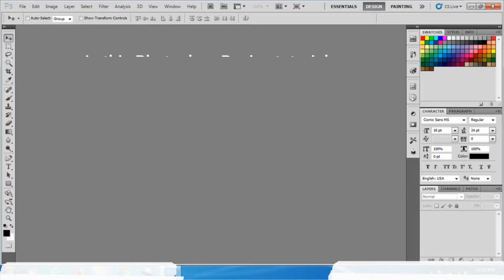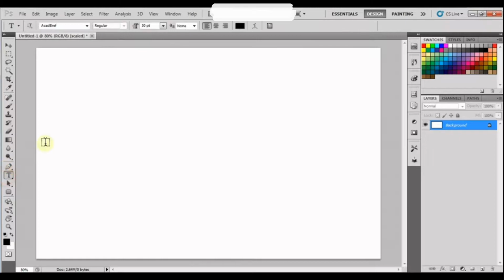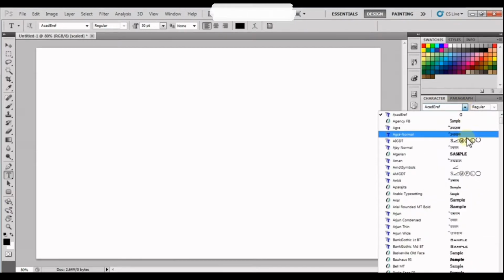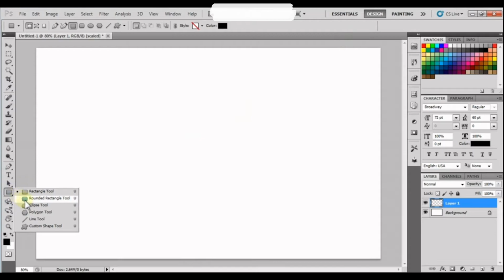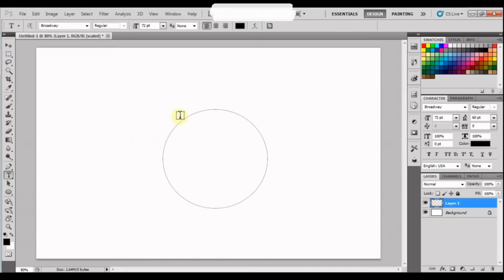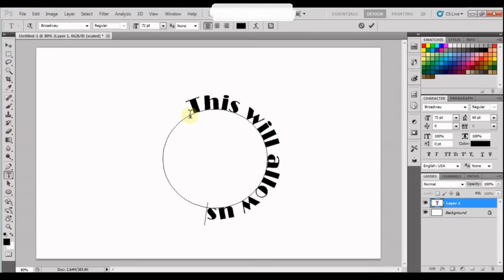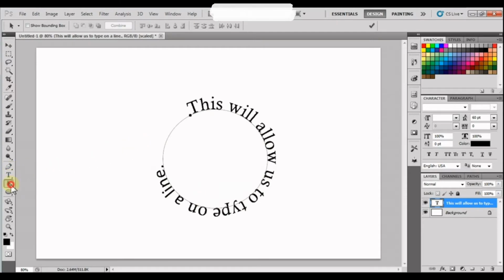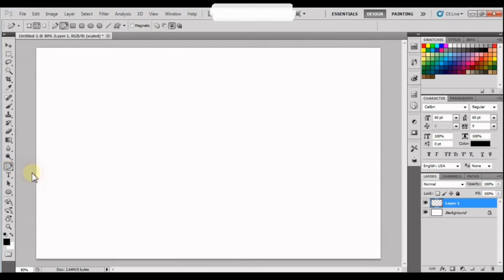Photoshop tutorial for beginners || Lesson-2 || step by step || wrap text into a shape||by Surabhi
Wrap text into a shape.

Welcome to Surabhi Design Studio with Photoshop Tutorials that teach you the basic tools and techniques of Adobe Photoshop.
This tutorial introduces you to the Photoshop work area and shows you how to wrap text into a shape.
Adobe Photoshop is mostly used for illustrations and editing photographs. You can also add text in Photoshop and adjust qualities such as the font, size and color of the text, creating advertisements, images, or titles.

To keep things simple for this tutorial, we'll stick with Photoshop's basic Shape Tools, but once you've seen how to go about adding text to a path, if you're interested in learning how the Pen Tool works, I cover it in great detail in our Making Selections With The Pen Tool tutorial. You can also learn more about drawing paths from custom shapes in our Custom Shapes.

Surabhi Sarda
surabhi sarda